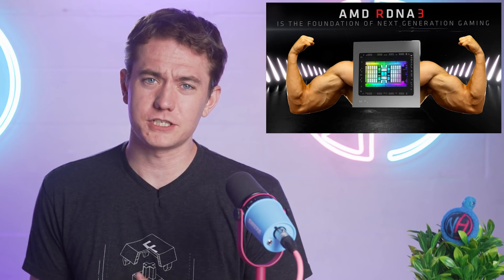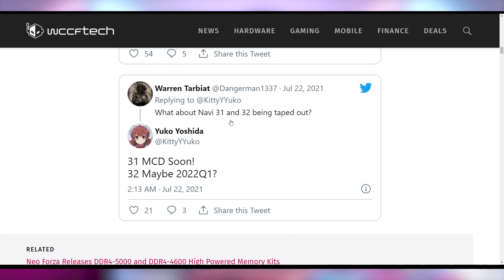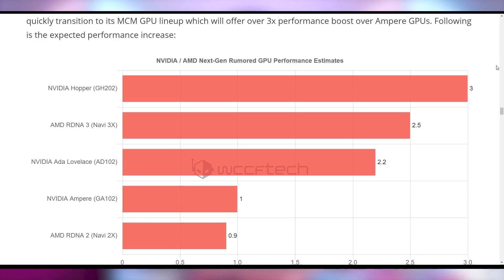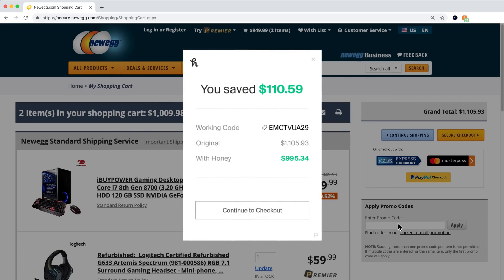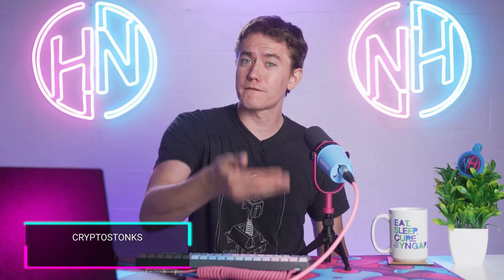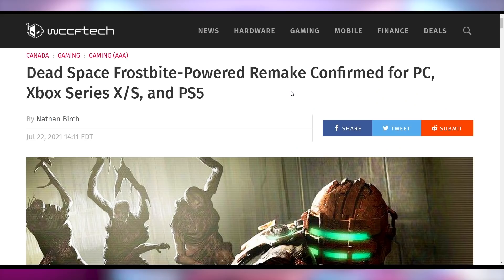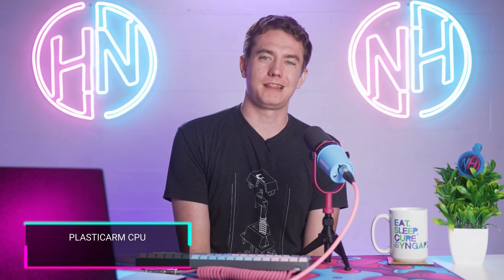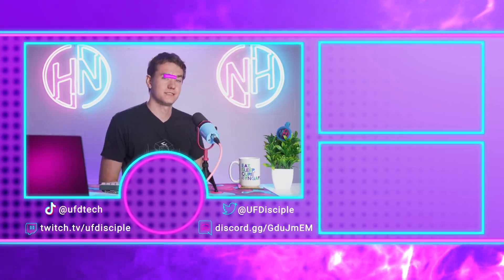RX 7000 GPUs Are Gonna Be Monsters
Sources & Timestamps!
0:00 - Intro
00:24 - AMD’s Next Big GPU
03:52 - Sponsor
05:08 - New World Patching GPU Failures Out
06:04 - Cryptostonks
06:50 - Dead Space Remake
07:59 - Back 4 Blood Open Beta
08:32 - Battlefield Portal
08:58 - PlasticArm CPU
09:30 - RISC-V + 6700 XT

Presenter: Brett Sticklemonster
Videographer: Brett Sticklemonster
Editor: Catlin Stevenson
Thumbnail Designer: Reece Hill